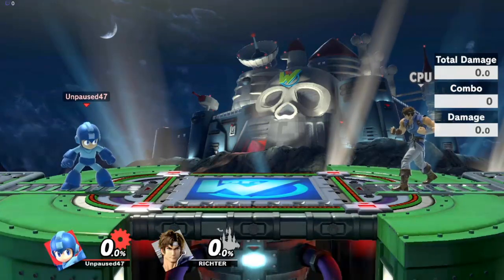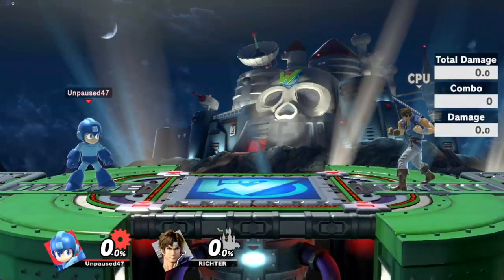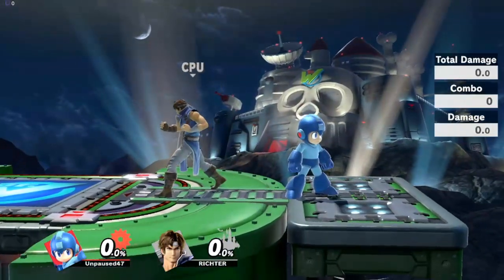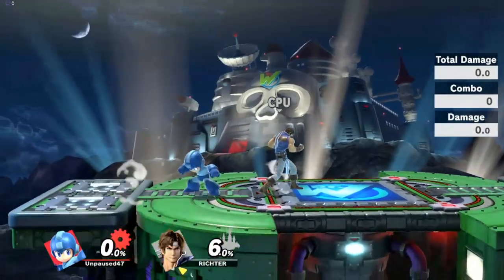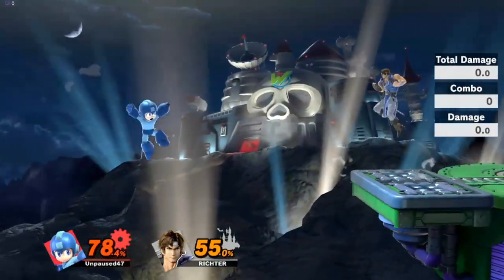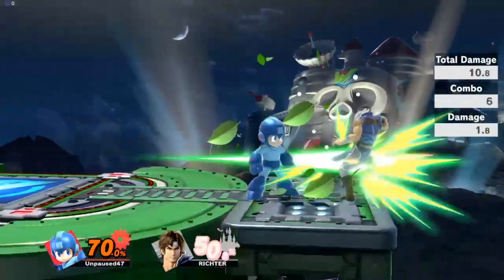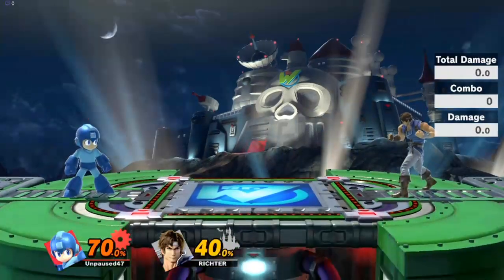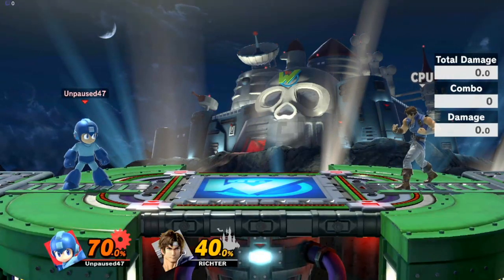Smash Ultimate | Mega Man In-Depth Analysis Part 4- Finale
In this stream I go over Mega Man’s neutral, advantage, disadvantage state. This is the final and the (probably) most important of the analysis videos. While this is the finale of the Mega Man’s In-Depth Analysis videos, if you guys have any characters you would like to see a similarly formatted video series over, I am looking for request.